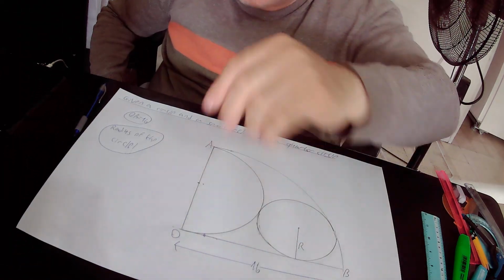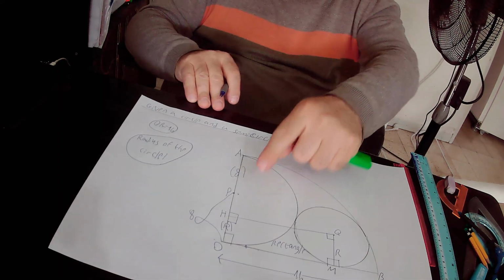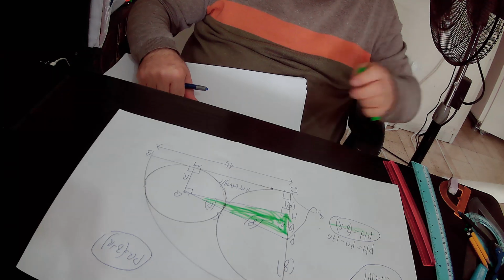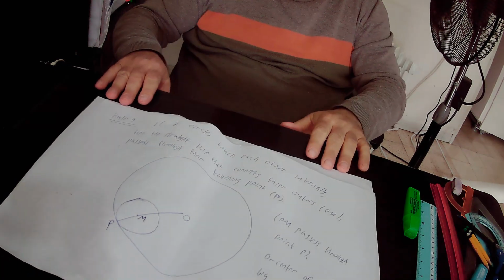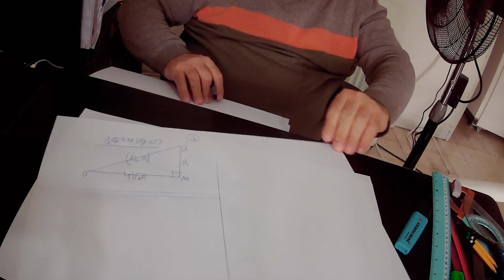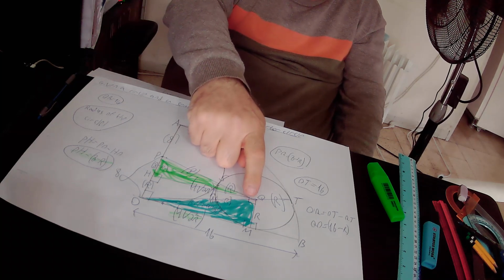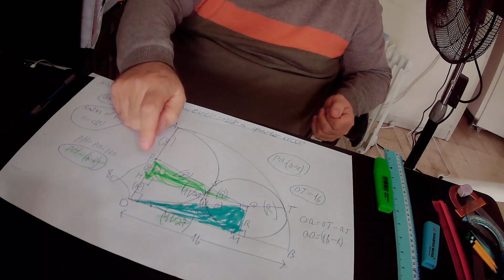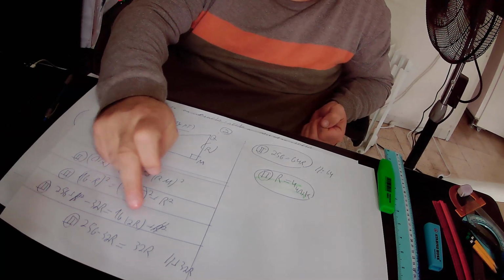Poland Math Olympiad | A Very Nice Geometry Problem